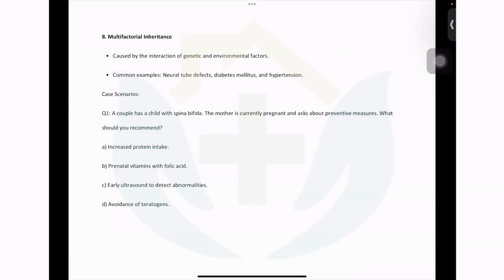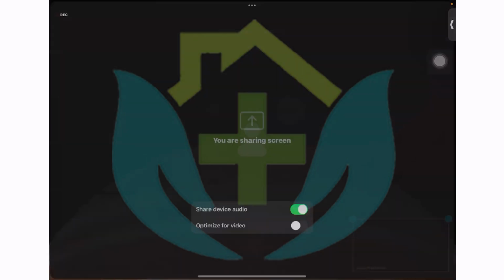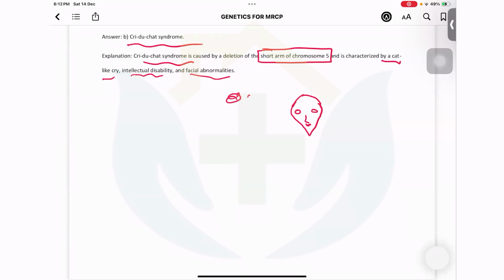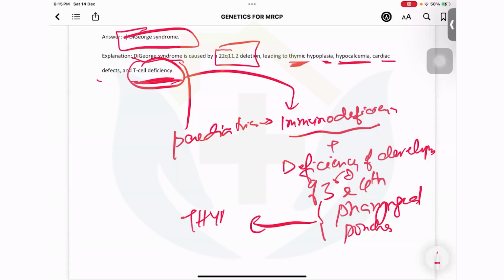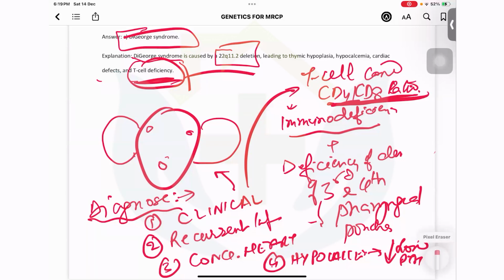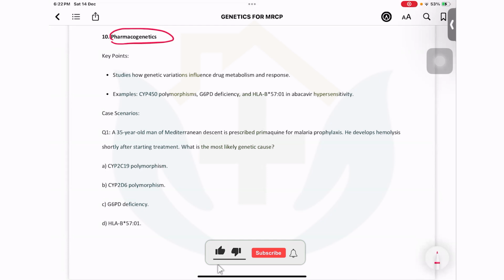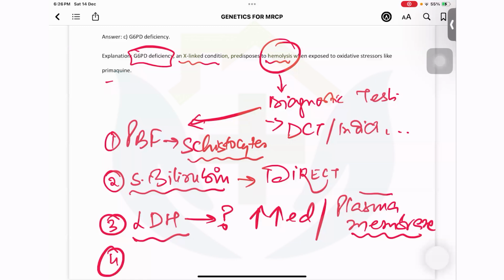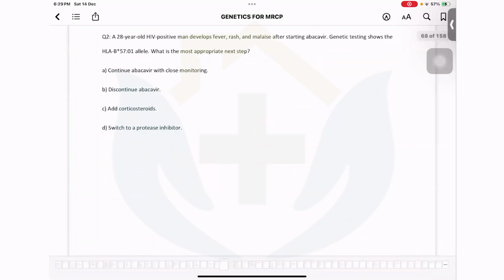MRCP Preparation Course | Genetics (Class 2) | Ft. Dr. Varun Pushkarna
Welcome to the second class of our MRCP Preparation Course on Genetics, featuring Dr. Varun Pushkarna. In this session, Dr. Pushkarna, an expert in medical education, dives deep into key genetic concepts essential for MRCP success. Learn about inheritance patterns, genetic mutations, and clinical correlations explained in a clear and concise manner. Whether you're preparing for Part 1 or Part 2, this video provides high-yield content to boost your understanding and confidence.